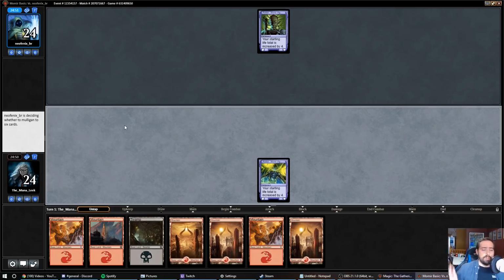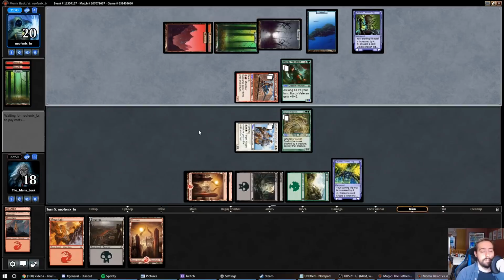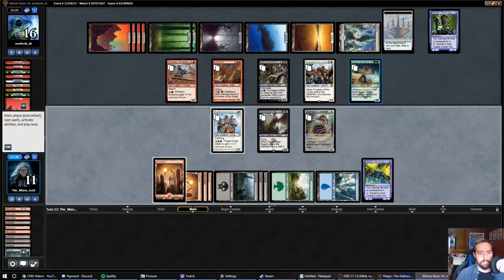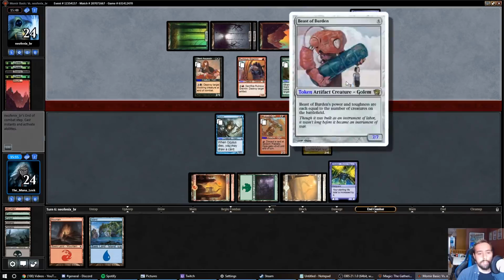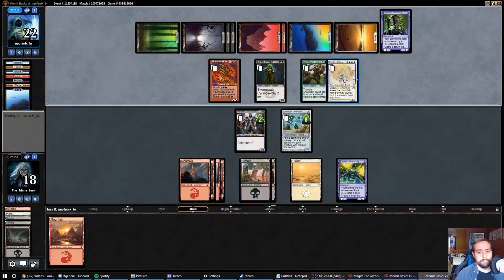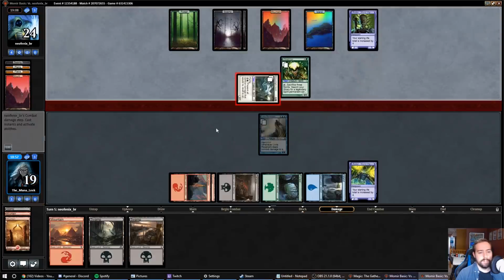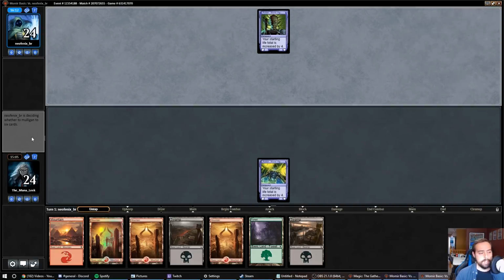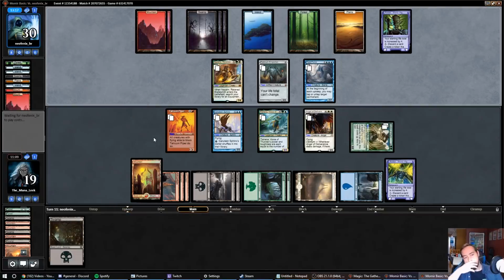Momir Basic (August 15th, 2018) - Wacky Wednesday #145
Momir Basic is the most random, weird, and wacky format you can play! It's coming to Magic Arena soon so let's check it out on Magic Online!